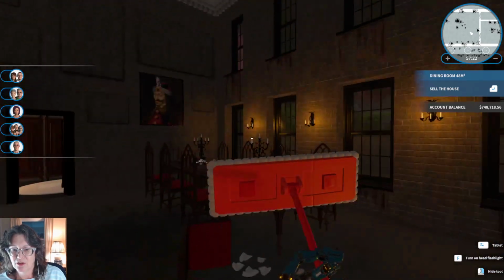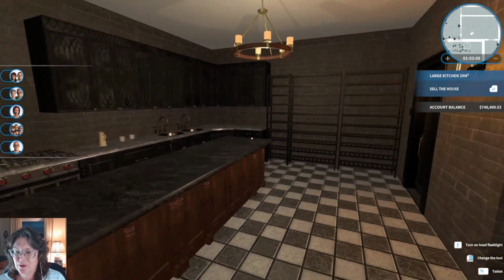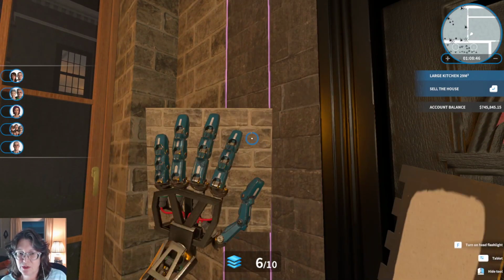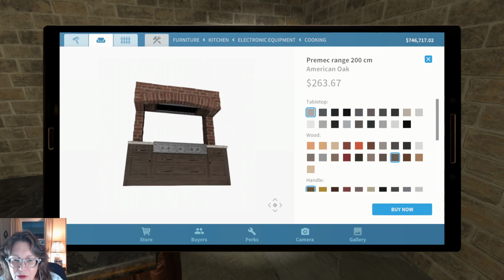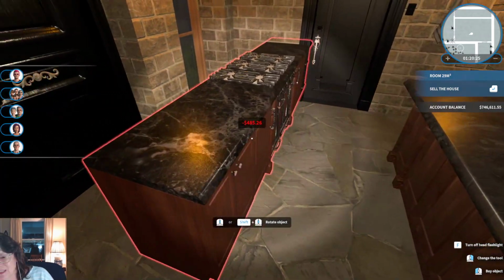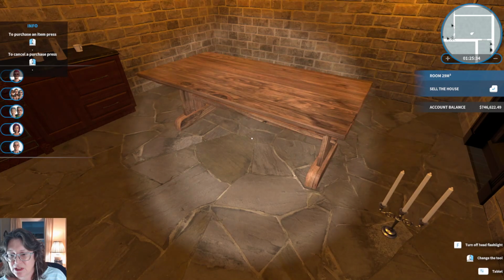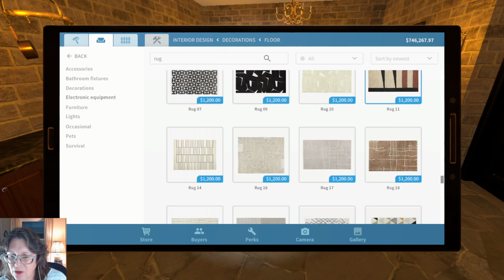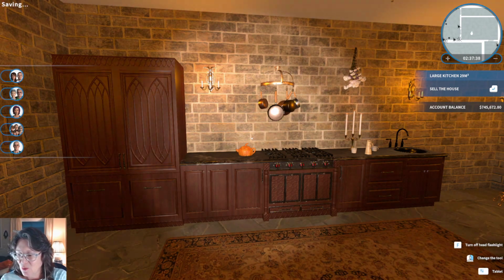Redecorating the Halloween Vampire Castle Kitchen Pt 1 House Flipper All Flipping Playthrough Pt 22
In this stream I started decorating the kitchen of the Halloween vampire castle.